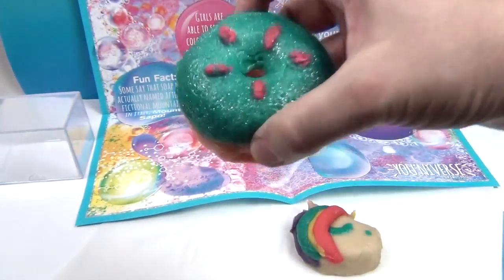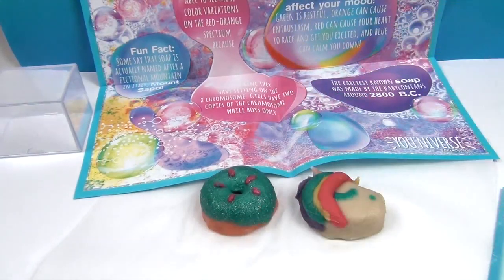You*niverse DIY Sparkling Squishy Soap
Big Thank You to The Toy Insider for sending us this cool DIY Squishy soap set to unbox and share with you.  This is a really fun project you can work on with your kids and let them use their imaginations to make their own soap to use.  Check it out and see how much fun it is.

Check out loads of the coolest toys they are real toy experts.

The Unboxers is a kid-friendly toy review channel that loves unboxing and reviewing all kinds of toys.  We’re a little bit funny, a little bit geeky, and a whole of fun!  We are fans of Fingerlings, Slither, Hatchimals, Yo-Kai Watch, Lightseekers, My Little Pony, Whiffer Sniffers, Funko, subscription boxes, Smooshy Mushy, FNAF (Five Nights at Freddy’s), and many more. We hope you enjoy.